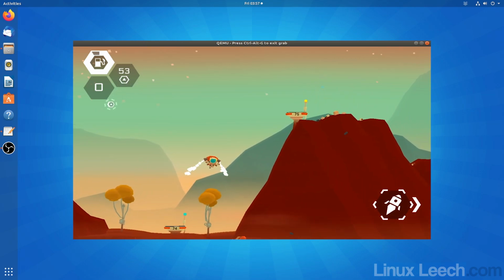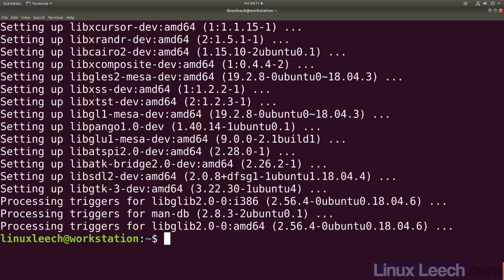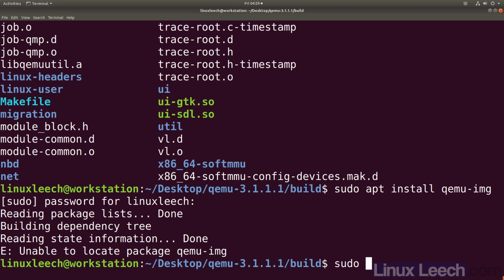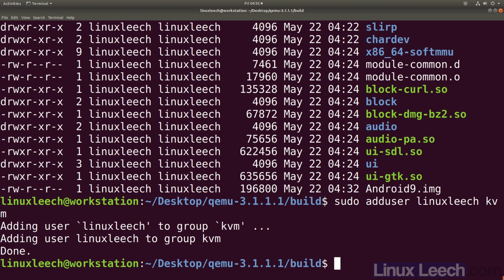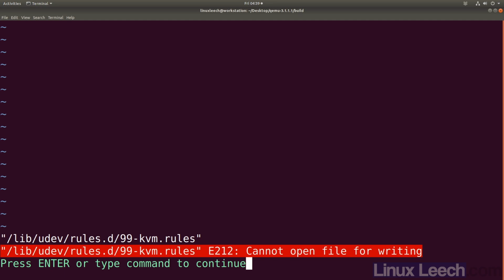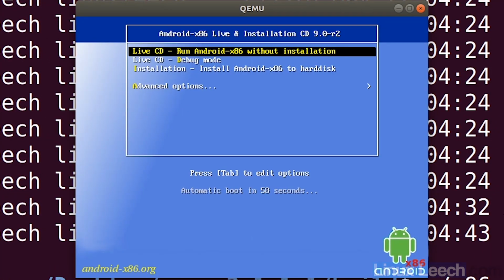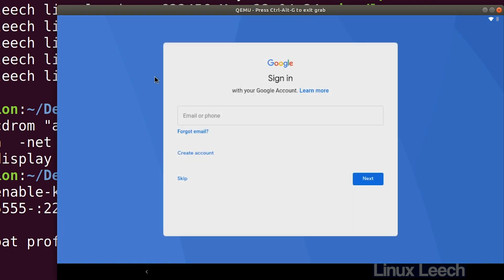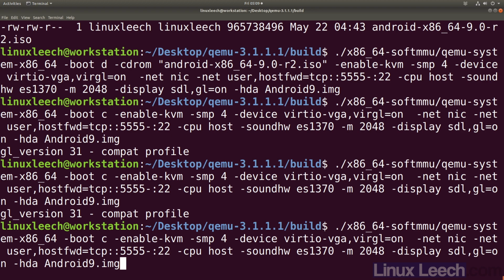Android VM - The best Android X86 VM for Gaming Performance!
In this video we compile a custom version of QEMU with virgl enabled
to get better graphics performance for Android 9 pie x86 virtual machine.

Install dependencies:
sudo apt install -y build-essential libepoxy-dev libdrm-dev libgbm-dev libx11-dev libvirglrenderer-dev libpulse-dev libsdl2-dev libgtk-3-dev

Within the build directory that we just created:
../configure --with-sdlabi=2.0 --enable-sdl --enable-opengl --enable-virglrenderer --enable-system --enable-modules --audio-drv-list=pa --target-list=x86_64-softmmu --enable-kvm --enable-gtk

Once configuration has completed run make to compile QEMU
make

Install qemu-utils to get qemu-img:
sudo apt install qemu-utils

Make our virtual hard disk:
qemu-img create -f qcow2 Android9.img 12G

Add your user to kvm group:
sudo adduser $USER kvm

Add a udev rule for KVM in /lib/udev/rules.d/99-kvm.rules
KERNEL=="kvm", GROUP="kvm", MODE="0666"

Create our first virtual machine to install android x86 in:
./x86_64-softmmu/qemu-system-x86_64 -boot d -cdrom "android-x86_64-9.0-r2.iso" -enable-kvm -smp 2 -device virtio-vga,virgl=on  -net nic -net user,hostfwd=tcp::5555-:22 -cpu host -soundhw es1370 -m 2048 -display sdl,gl=on -hda Android9.img

After installation boot the VM without the cd-rom drive and tell QEMU to boot
from the disk that we created:
./x86_64-softmmu/qemu-system-x86_64 -boot c -enable-kvm -smp 2 -device virtio-vga,virgl=on  -net nic -net user,hostfwd=tcp::5555-:22 -cpu host -soundhw es1370 -m 2048 -display sdl,gl=on -hda Android9.img

To see if virgl is working within the VM:
Inside of the android vm open terminal emulator and type:

dmesg | grep virgl

To remove all of the work we have done from your system.
To remove qemu 3.1.1.1 just delete the qemu3.1.1.1 directory.
remove the dependencies
sudo apt remove -y build-essential libepoxy-dev libdrm-dev libgbm-dev libx11-dev libvirglrenderer-dev libpulse-dev libsdl2-dev libgtk-3-dev